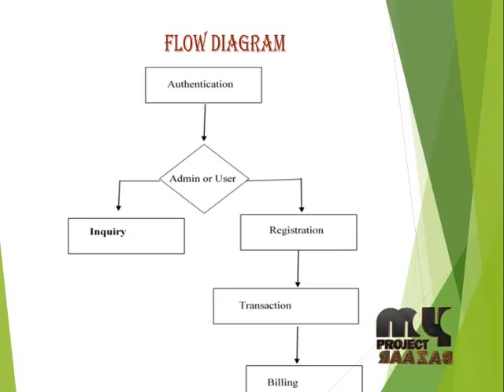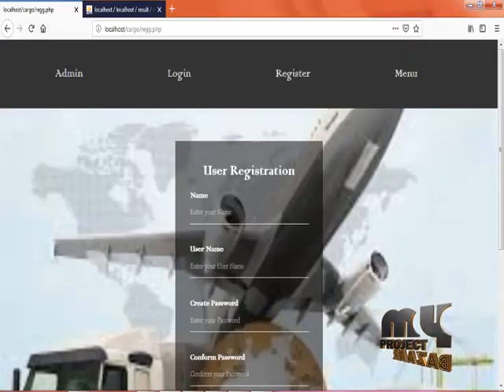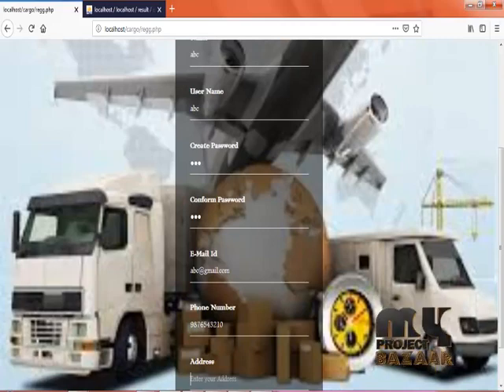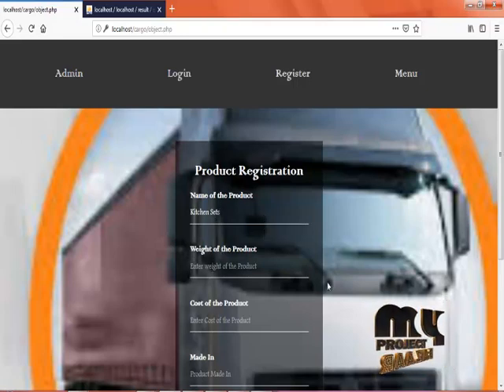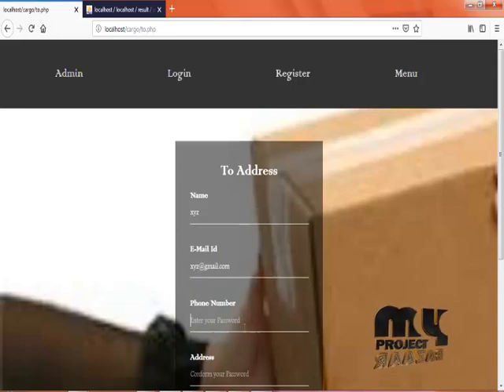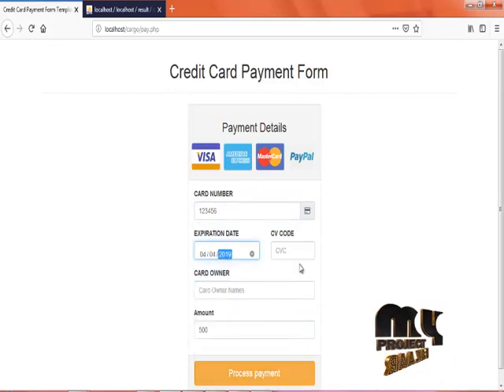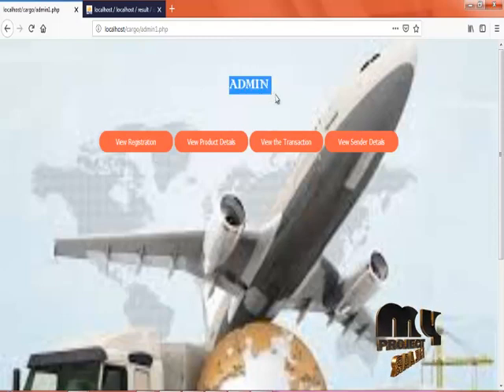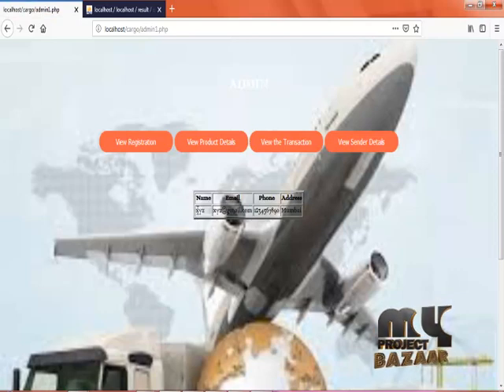Application-Cardgo Management System-MyProjectBazaar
The objective of this product is to deal with all the cargo business and is additionally utilized for calculation and generation of reports. This product is utilized only by a person. He she enters the entire organization’s name who need to ship their things to another port or to another nation. There are different dealers who take the necessary action for shipping. They determine different quotation. At the point when a client needs to dispatch a bundle to another port, first the citation of various merchants is sent to him. He can either support or reject it. In the event that he picks anyone merchants citation, that specific merchant has communicated something specific with respect to this client.The main objective of this product is to automate the manual processing of the cargo movement. This product will allow the users to keep track of the cumulative bagging and cumulative dispatch at the end of every day. This product also allows the users to generate daily reports, and individual reports based on ship, warehouse, cargo... etc.
Including Packages
* Base Paper
* Complete Source Code
* Complete Documentation
* Complete Presentation Slides
* Flow Diagram
* Database File
* Screenshots
* Execution Procedure
* Readme File
* Addons
* Video Tutorials
* Supporting Softwares
Specialization
* 24/7 Support
* Ticketing System
* Voice Conference
* Video On Demand *
* Remote Connectivity *
* Code Customization **
* Document Customization **
Suggested: Best Videos
Suggested: Best Projects
Suggested: Algorithm
Suggested: Best Title Names
Click Here:Special Discount for you
Amazing Deals: JUST FOR YOU
Special Combo Offer: JUST FOR YOU
SAVE UPTO 30%: Waiting for YOU
Don't Miss Out: Combo offer
Seasonable Offer: Waiting for YOU
Related Video:Simulink Project
100% Assured Quality
150000+ Happy Students
Ontime Delivery
15000+ Completed Project Videos
Free matlab Code
25+ year Standard Company